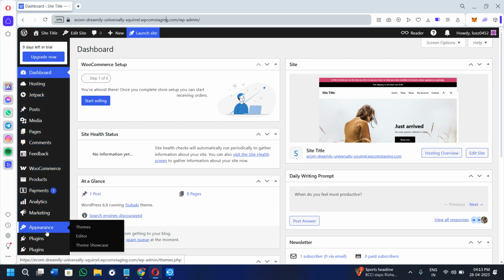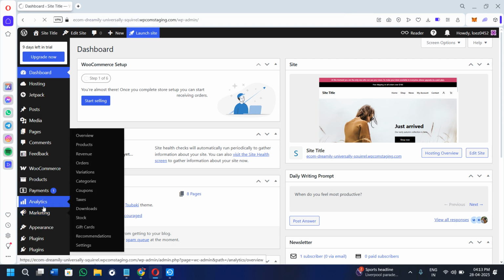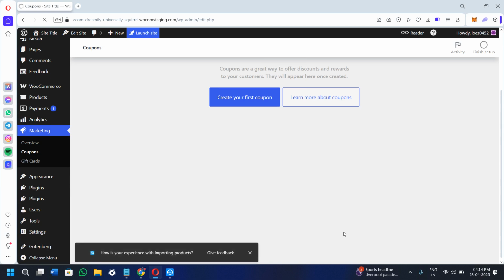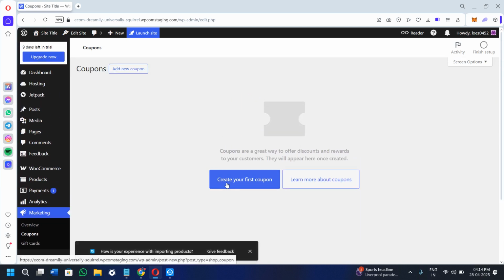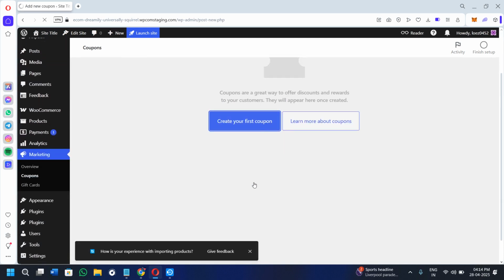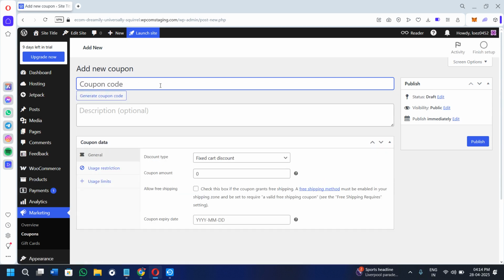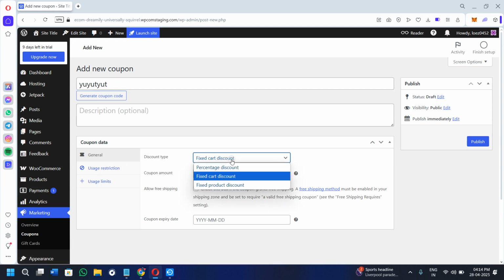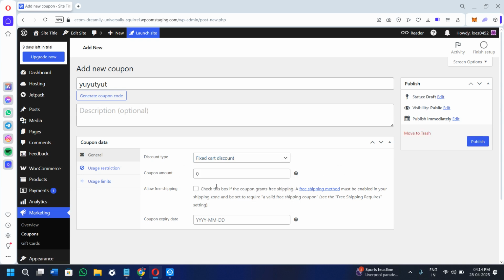How To Create Coupon Code In WooCommerce 2025 (Beginner's Guide)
Want to boost sales and attract more customers to your online store? This beginner-friendly tutorial walks you through the exact steps to create effective coupon codes in WooCommerce for 2025. Whether you're launching a sale, offering a discount, or running a limited-time promotion, this guide will help you set it up quickly and correctly.